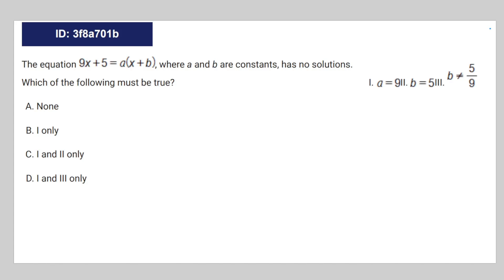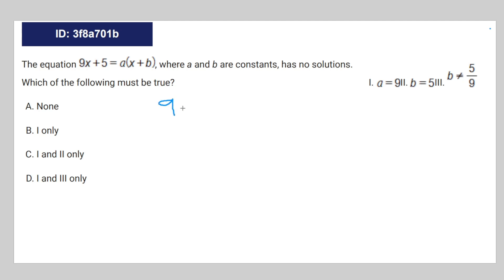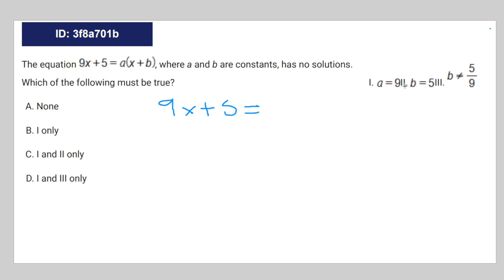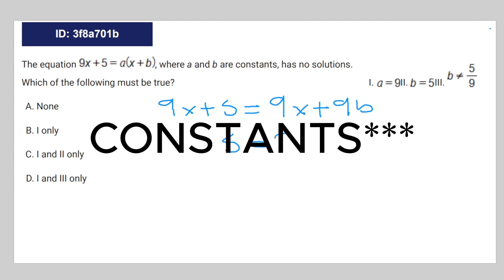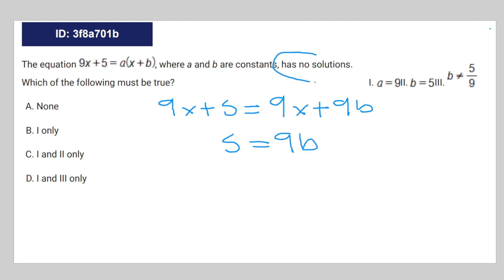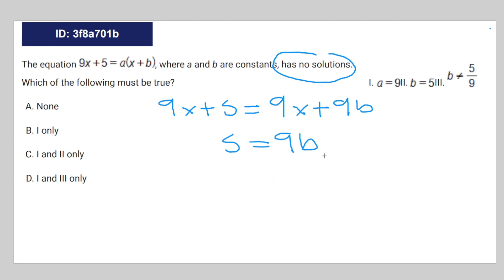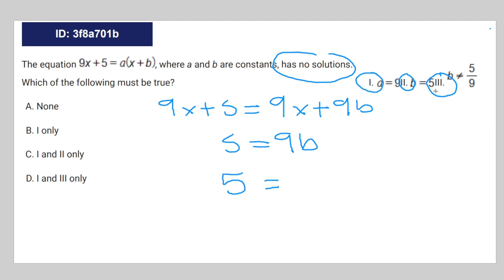[SAT Math] Question Bank 3f8a701b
tag nonsense

3f8a701b 3f8a701b 3f8a701b 3f8a701b sat question bank

The equation , where a and b are constants, has no solutions.
Which of the following must be true? I. II. III.
A. None
B. I only
C. I and II only
D. I and III only